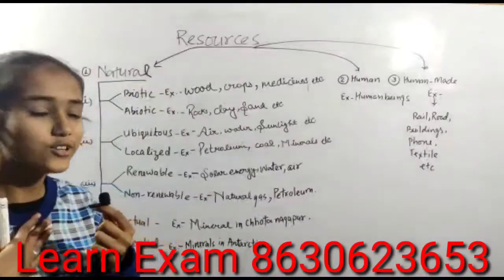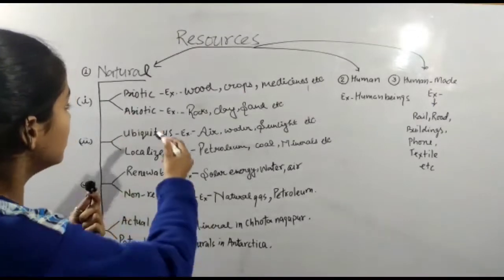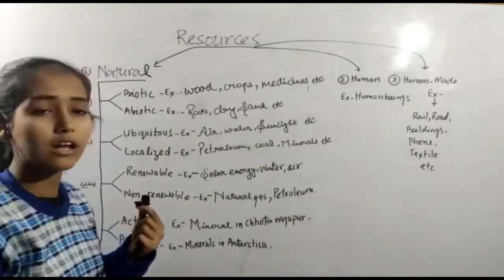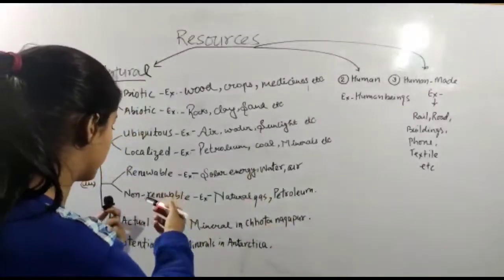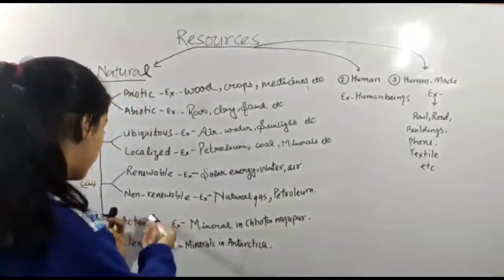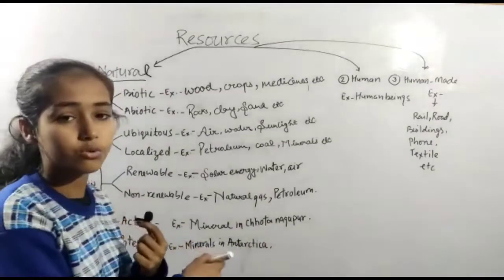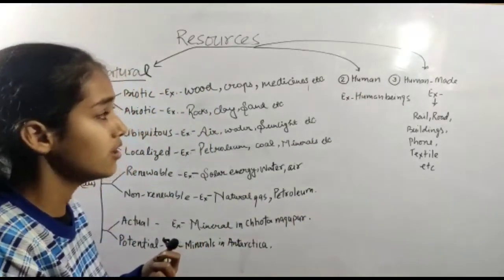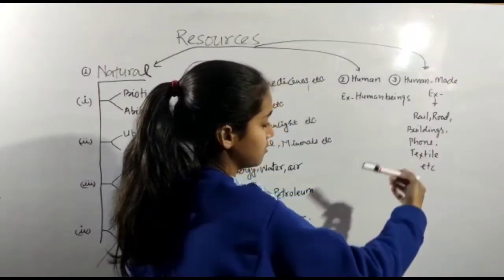Resources by Gitanjali mam TET CTET Super TET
Resources Human resources man-made resources TET CTET